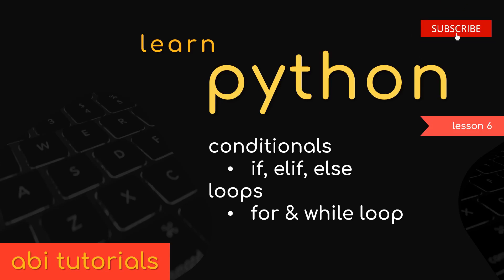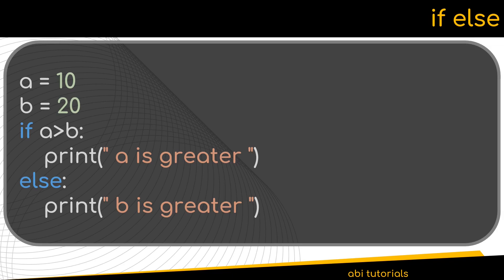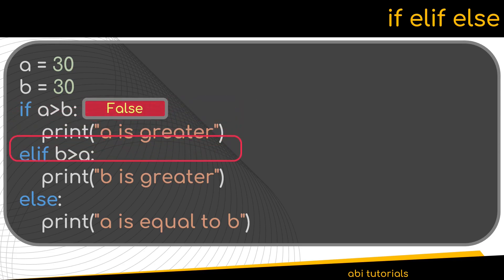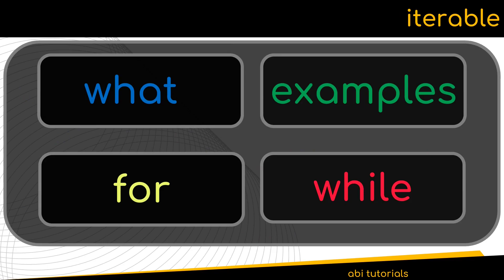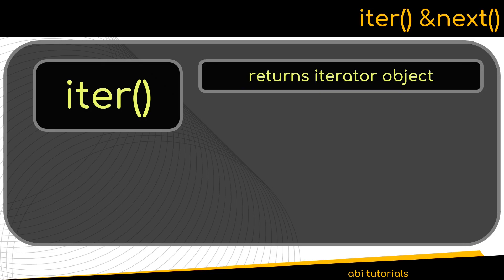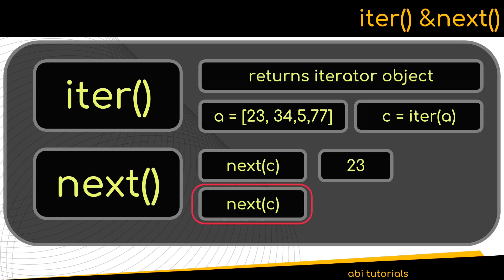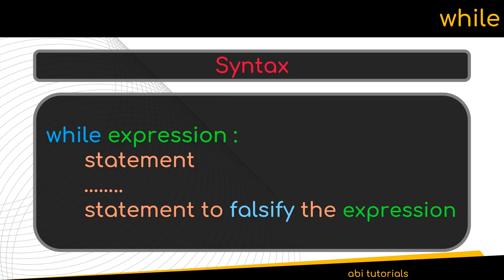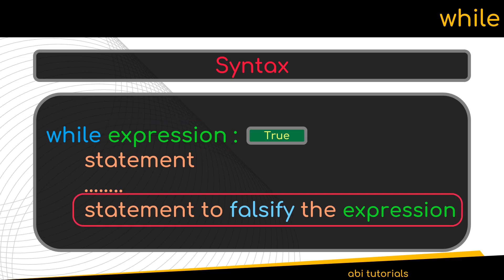06. Learn Python - Conditionals and Loops in Python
In this lesson we will be covering conditionals and loops in Python